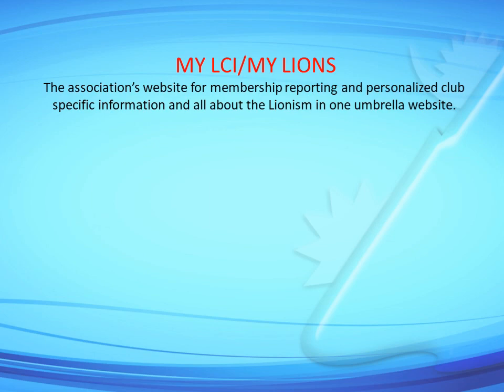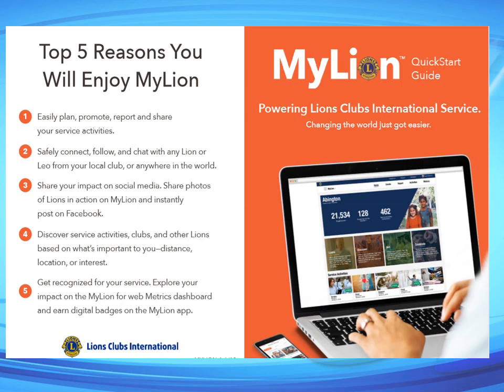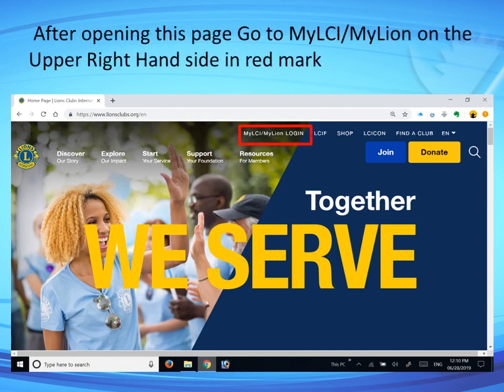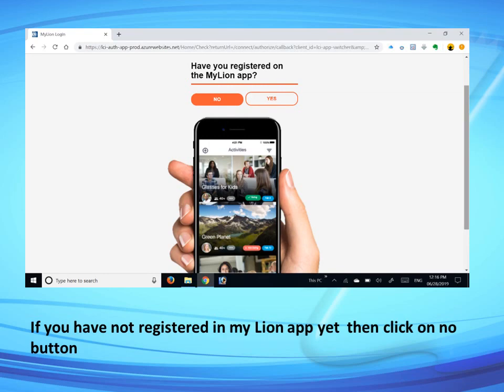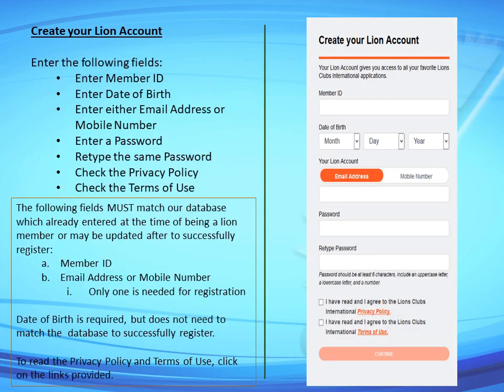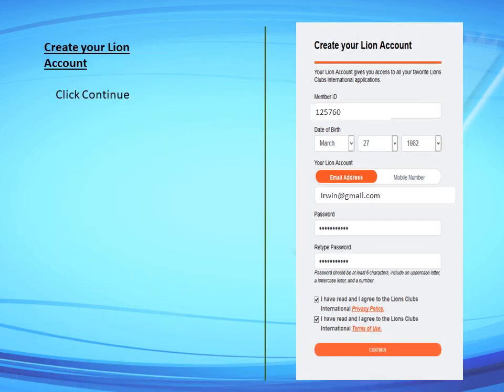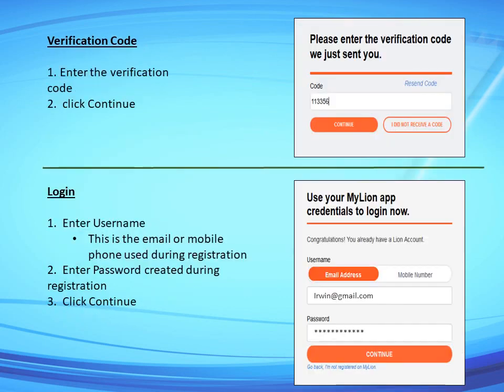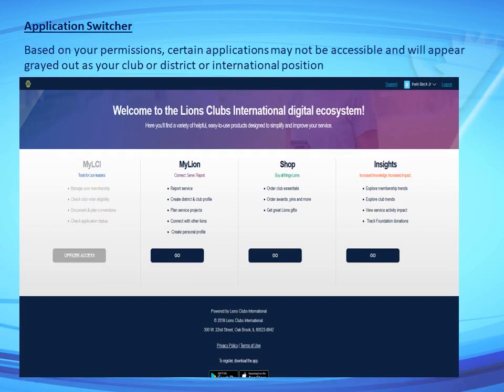How to login MyLci MyLion 2019-20